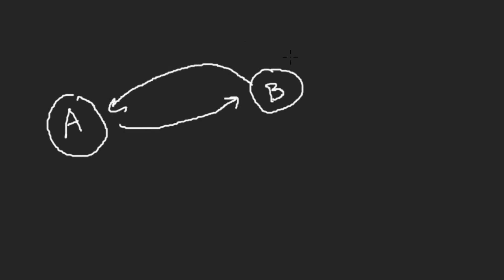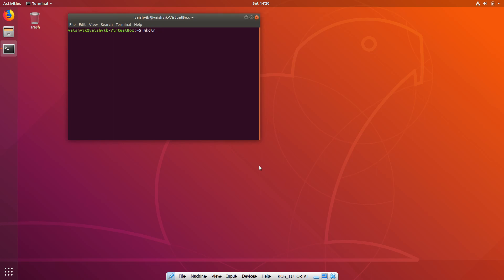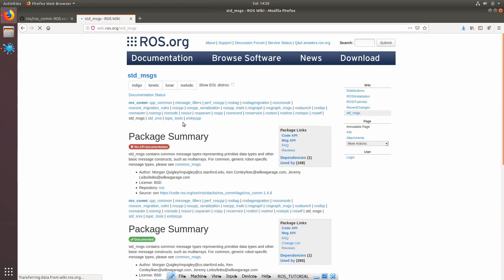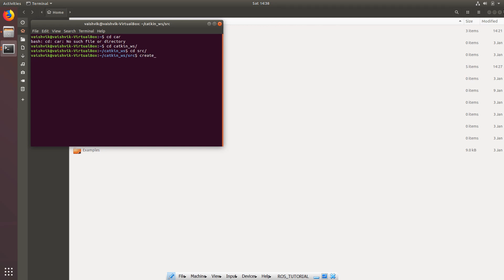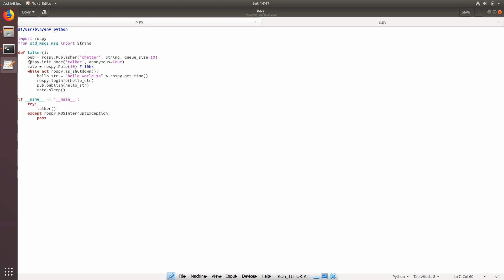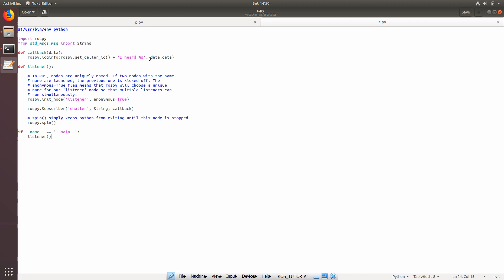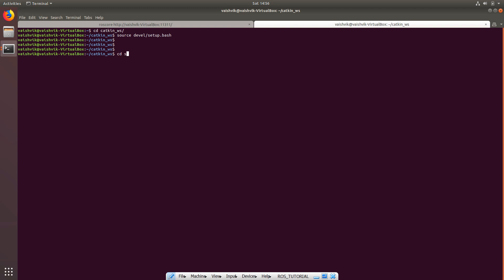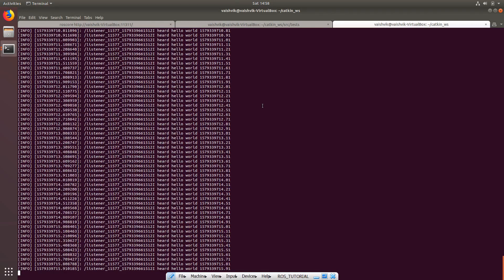Explanation and Implementation of ROS Basics in Ubuntu 18.04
This video contains Explanation and Implementation of Node, Messages, Topic, Publisher and Subscriber with Procedure of installing libraries in ROS.

Host and Creator - Vaishvik Satyam

Cameras Used: Samsung s7, Logitech c610
Editing Software: Resolve 12.04